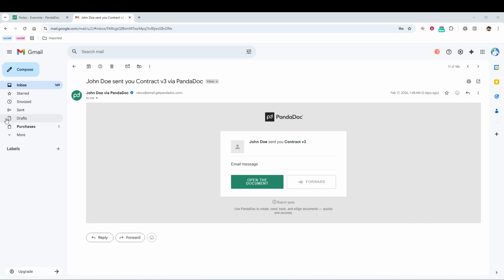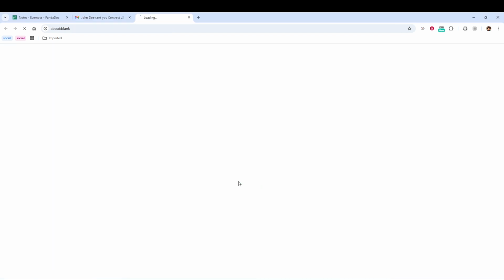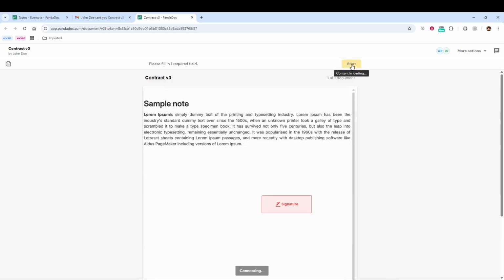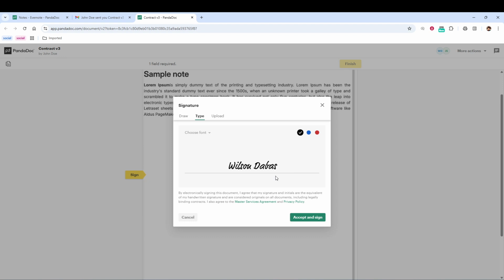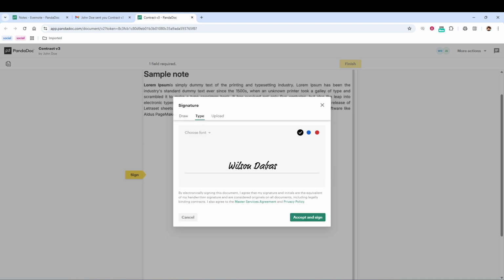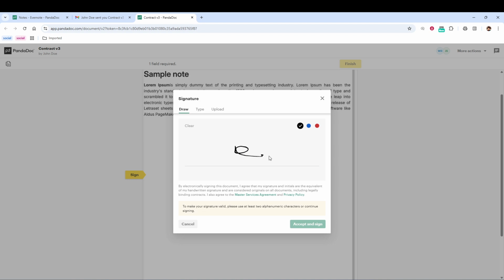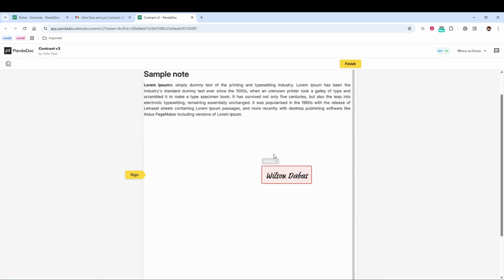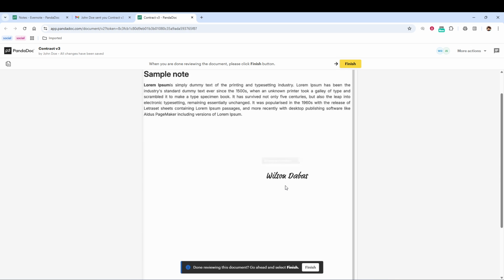How To Sign Document On Pandadoc [2026 Guide]